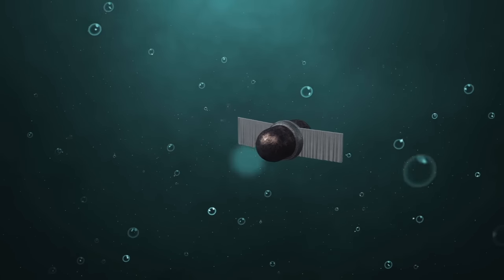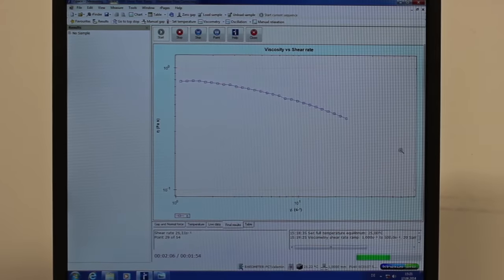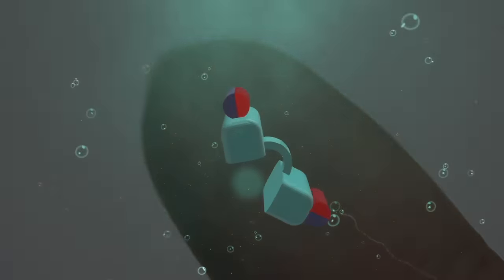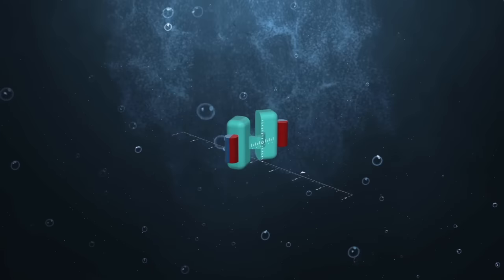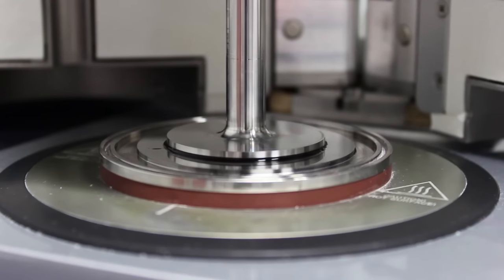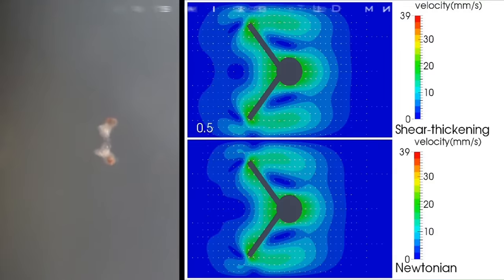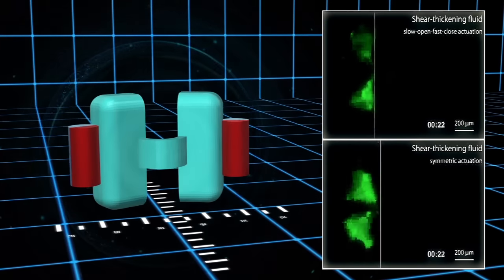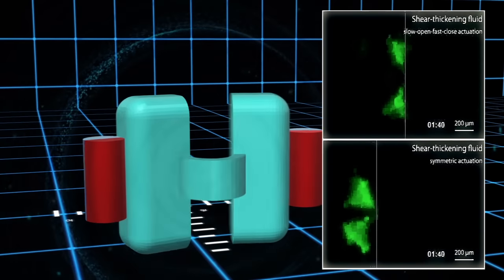Swimming Robotic Micro-Scallop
A team led by Prof. Peer Fischer from the Max Planck Institute for Intelligent Systems in Stuttgart, Germany has developed an artificial micro-swimmer, called “micro-scallop”, which can swim through viscous fluids by opening and closing its shells at different rates. "Swimming by Reciprocal Motion at Low Reynolds Number". Nat. Commun. 5: 5119 doi: 10.1038/ncomms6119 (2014).